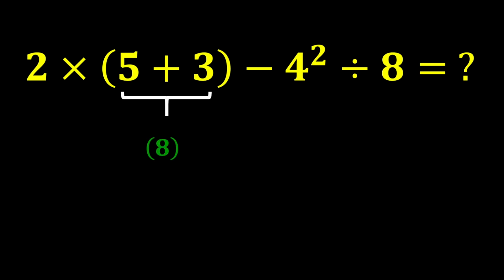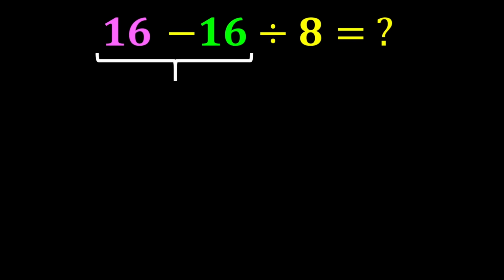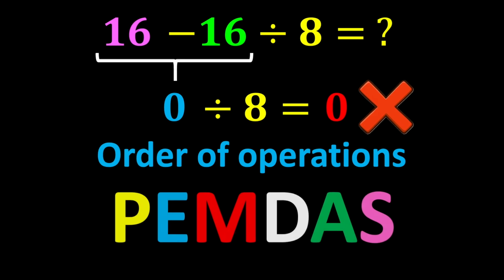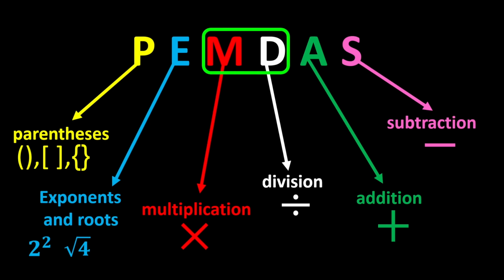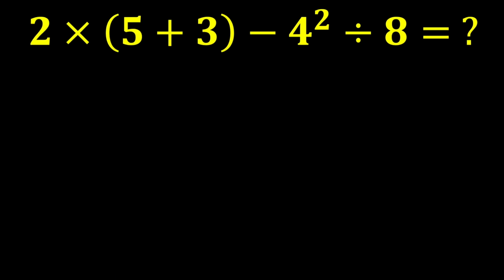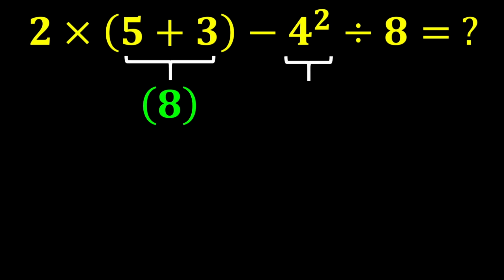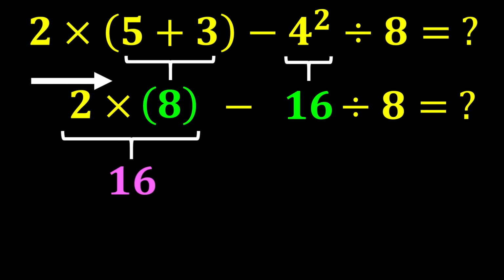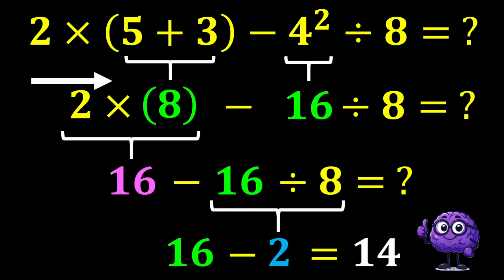Only Geniuses Solve This PEMDAS Problem Fast!